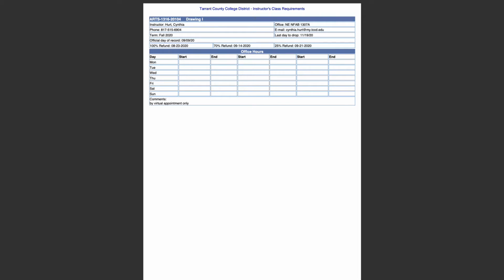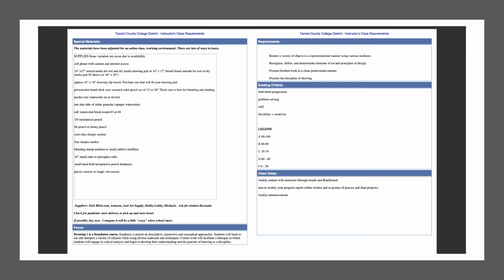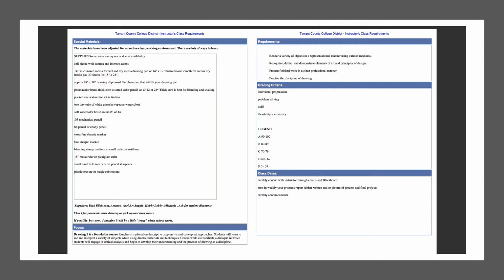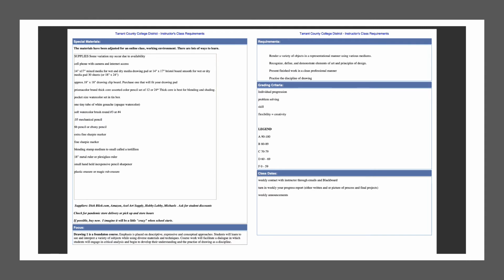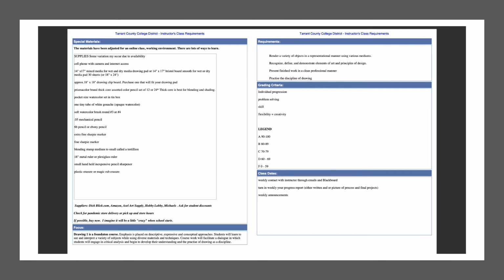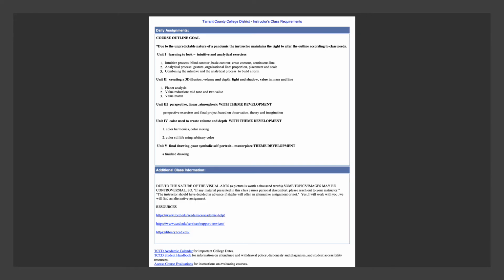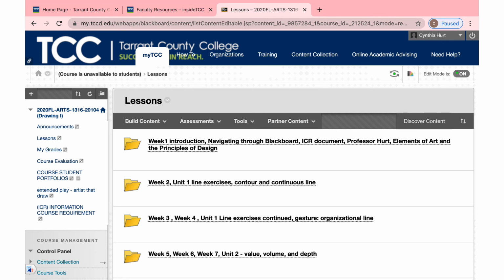DRAWING 1 Navigating through Professor Hurts class•Cynthia Hurt